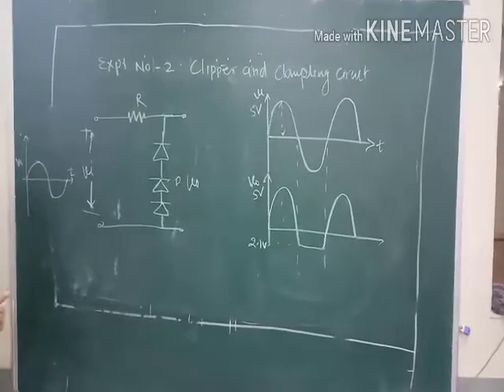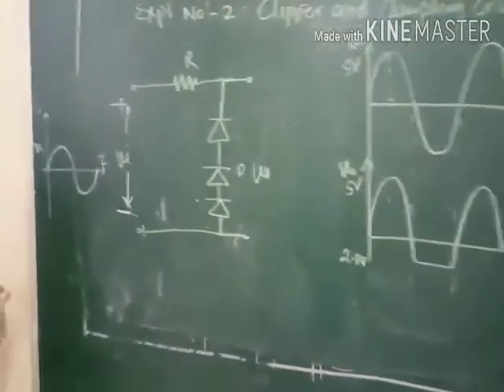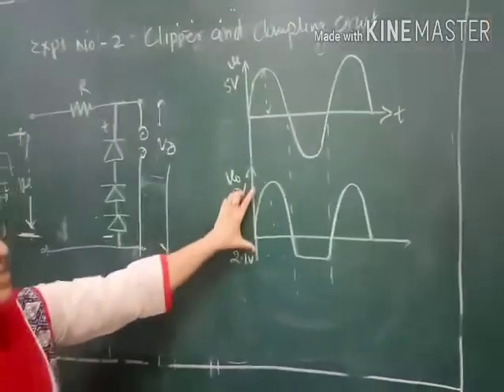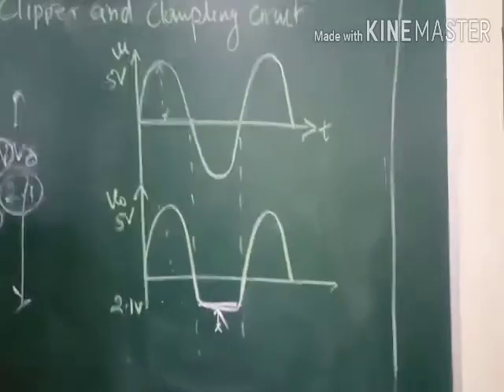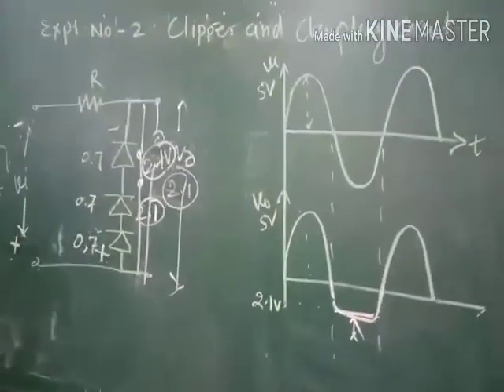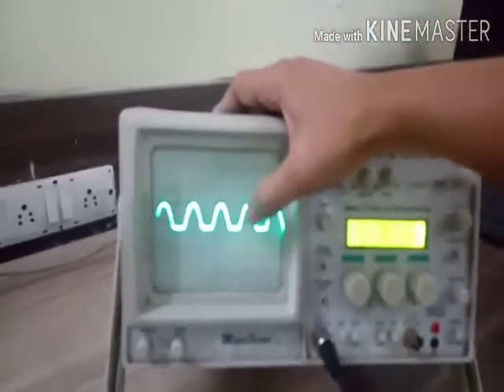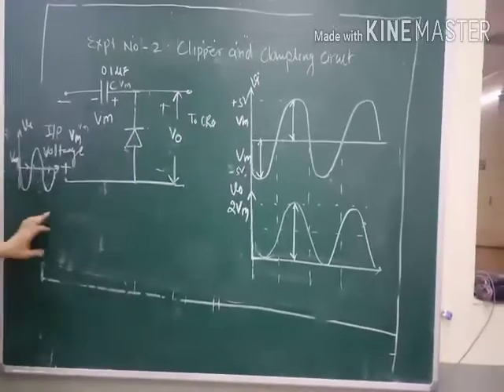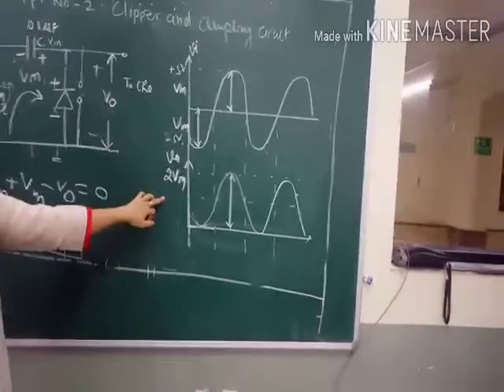EDC Lab 2 Clipper and Clamper Circuits